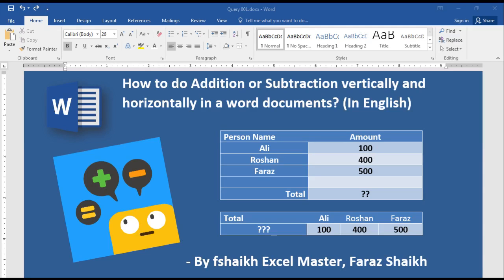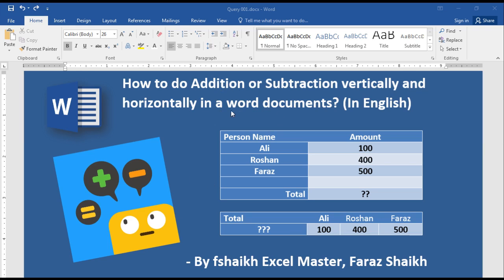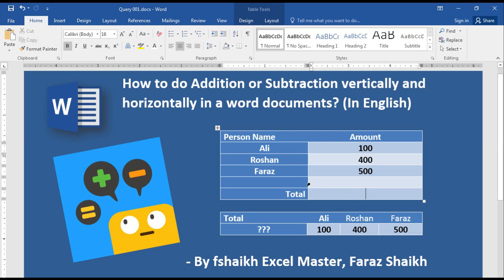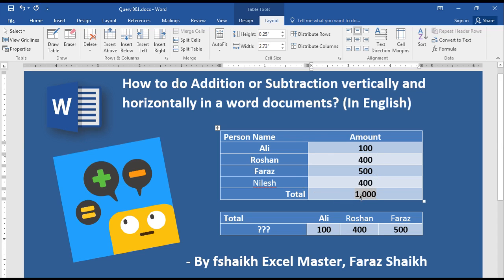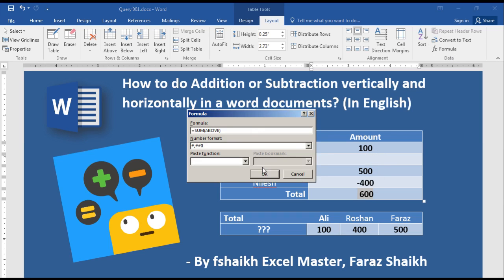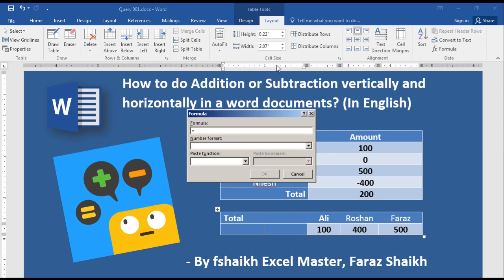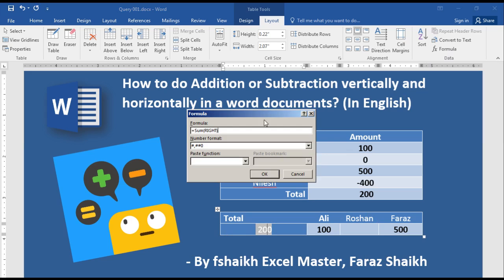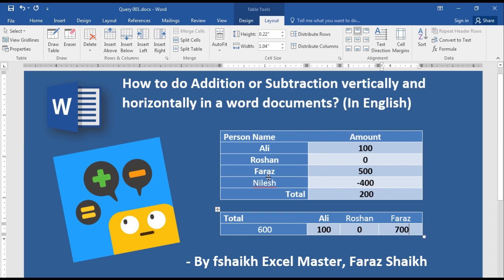Add Or Subtract In Word Document Office 2016 & Office365 - English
Simple trick how to do addition & Subtraction in word Document Office 2016 & Office365.